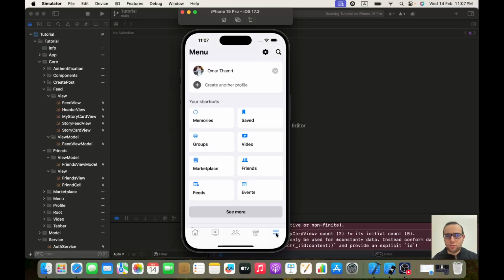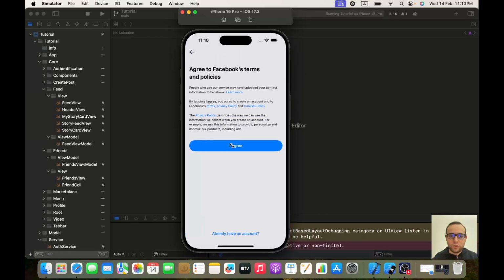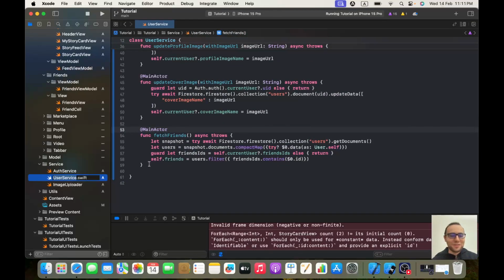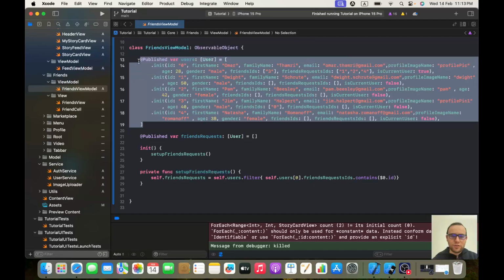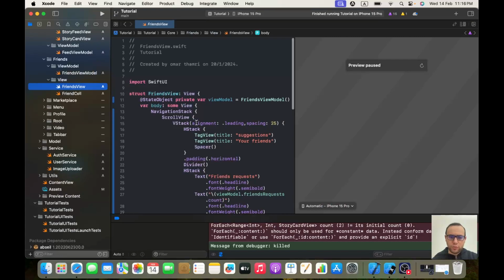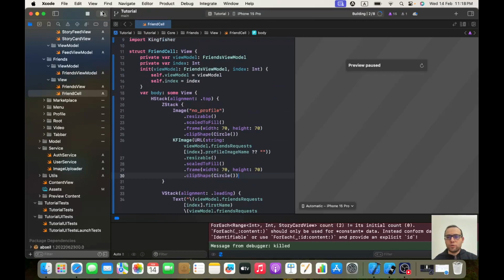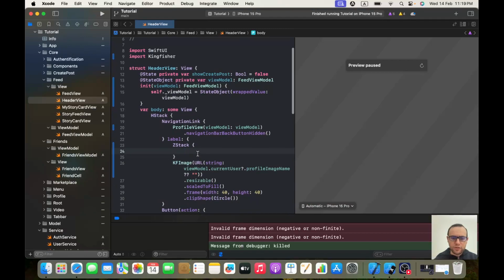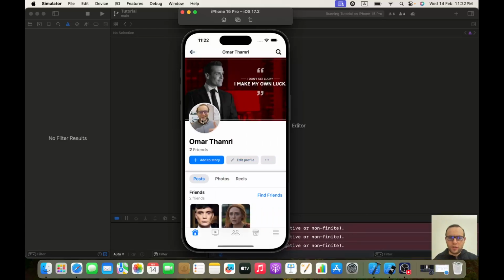SwiftUI Facebook Clone - Firebase - Part 27 - Display friends requests from firebase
In this video we will display friends requests from firebase.